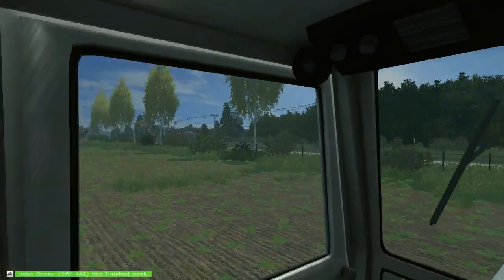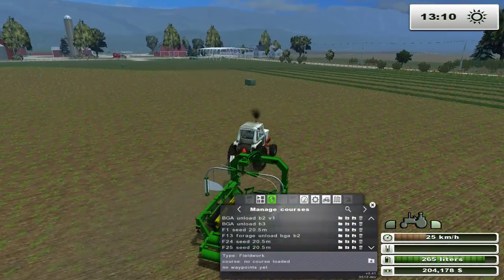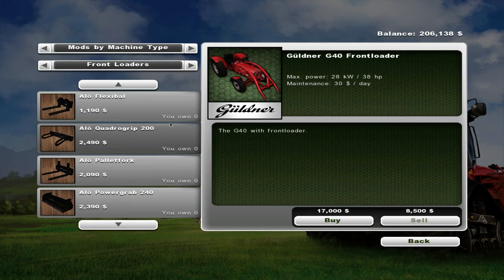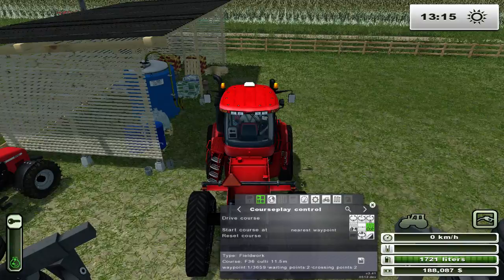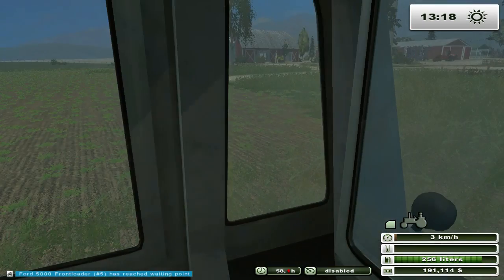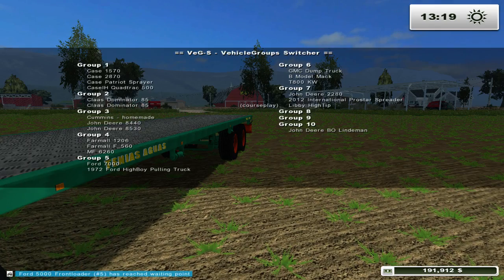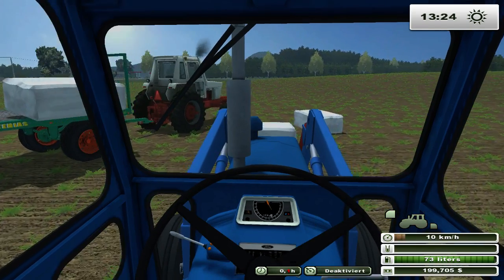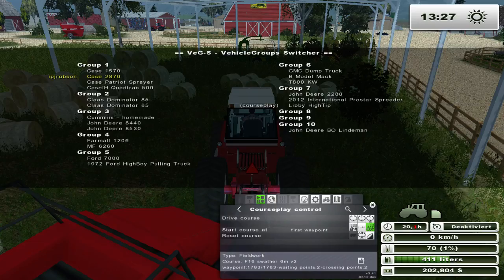Farming Simulator 2013 S8E41 wrapping big squares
In this episode we wrap some big squares to make some silage for our livestock.